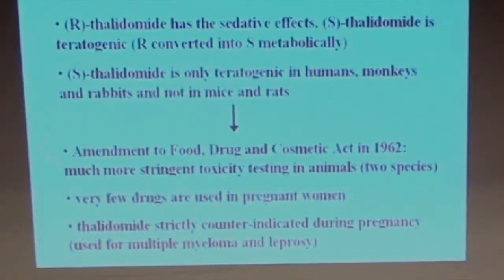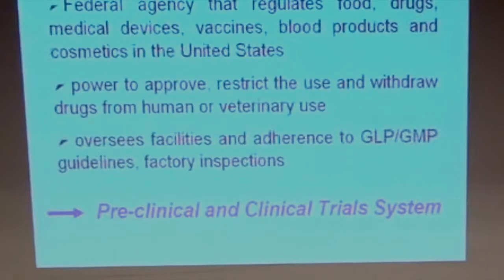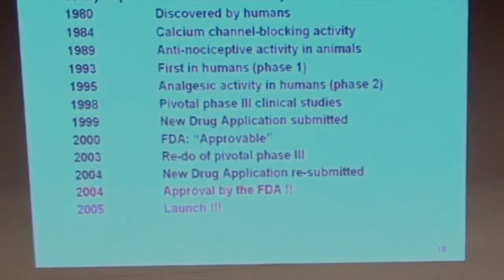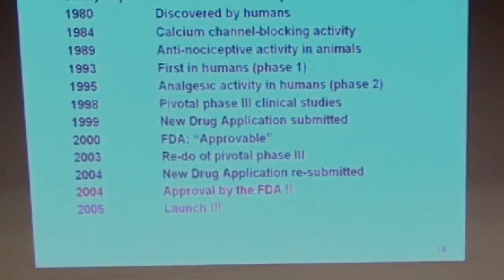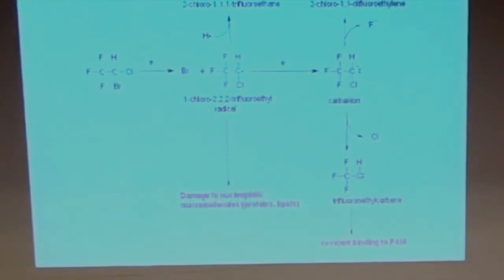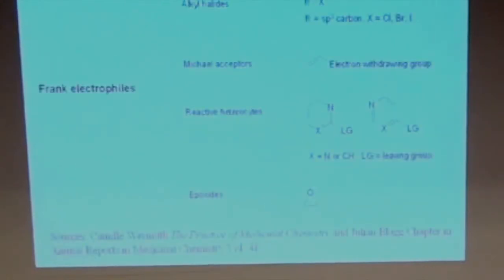Wulff Vid 3